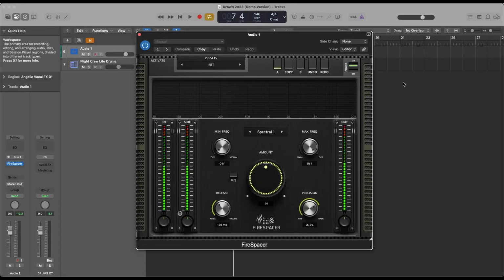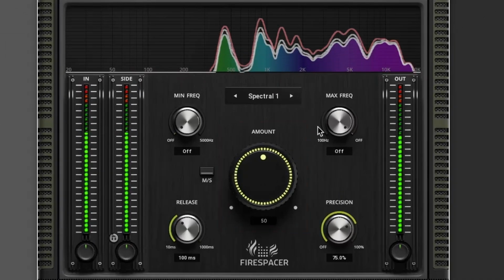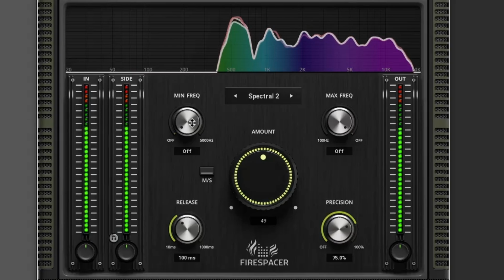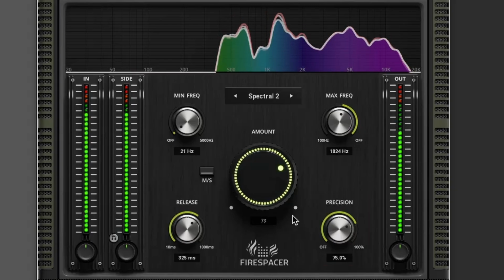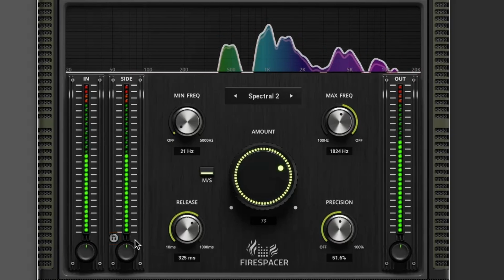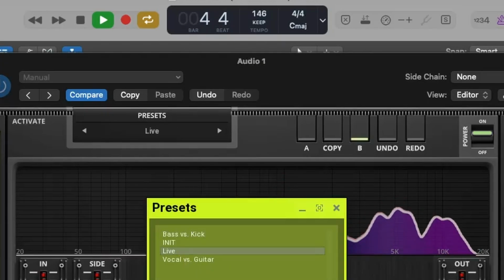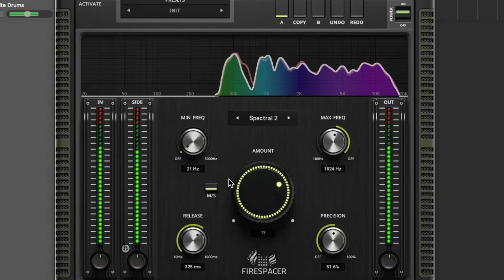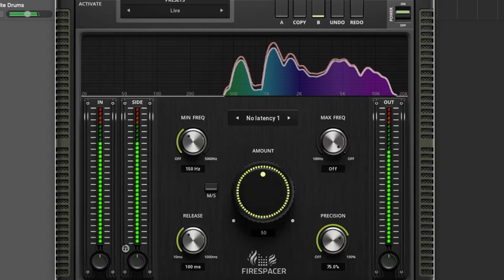Unlock the Power of FireSpacer by FireSonic: Ultimate Plugin Guide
Embark on a sonic journey with the FireSpacer by FireSonic, as we dive deep into a comprehensive walkthrough of this innovative audio-prioritizing plugin. This tutorial is crafted for sound enthusiasts at every skill level, from seasoned audio engineers to aspiring music producers, offering an all-in-one guide to mastering a vital tool in audio mixing and dynamic processing.

Join us as we explore FireSpacer's advanced interface, emphasizing:

The Amount control, which allows you to manage how much the plugin removes colliding frequencies from the main input, ensuring a balanced mix.

The Mode selector, featuring four unique algorithms that cater to different needs, from spectral accuracy to CPU efficiency.

Throughout this tutorial, we will illuminate the essential aspects of the plugin, including:

The Min and Max Frequency controls, which let you define the frequency range to be processed, preserving the integrity of specific instruments while managing collisions.

The Release control, adjusting how quickly attenuated frequencies recover, balancing transparency and effectiveness.

The tutorial is meticulously crafted, combining the intuitive design that makes FireSpacer an accessible tool with the powerful functionality demanded by professional studios.

Elevate your audio with FireSpacer's standout features:

The Precision control, which offers maximum accuracy in spectral modes, targeting only nearly identical colliding frequencies for the most transparent effect.

The M/S Switch, enabling mid/side processing for more sophisticated mixing options.

Gain In, Side Gain, and Gain Out controls, ensuring optimal input and output levels for seamless integration into your projects.

Discover the full range of creative potential FireSpacer holds, from creating space for vocals and instruments to managing complex frequency collisions in dense mixes. Immerse yourself in an informative and inspirational journey with FireSpacer. Hit play and start transforming your tracks with the clarity and definition that only FireSpacer can provide.

Happy mixing!